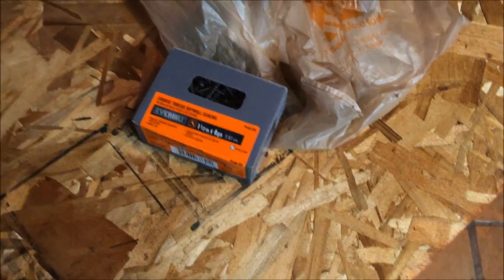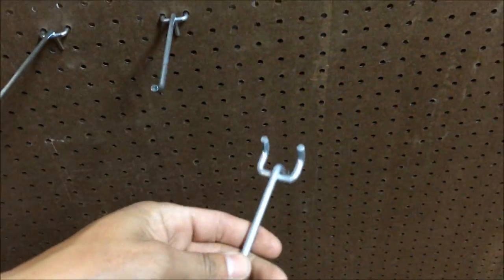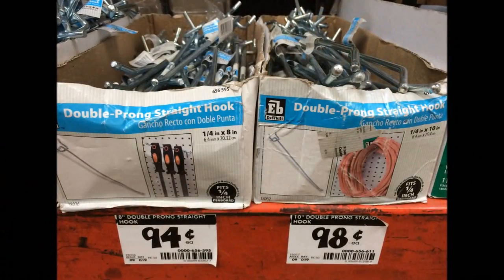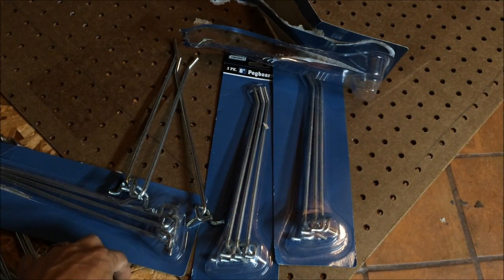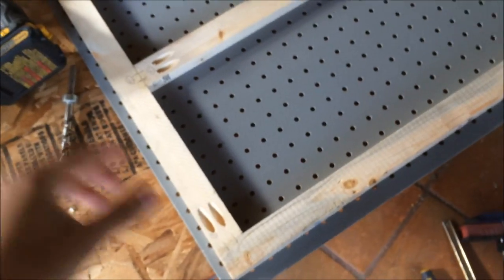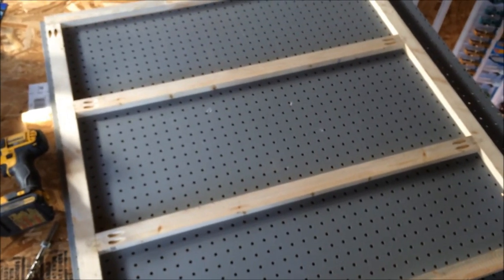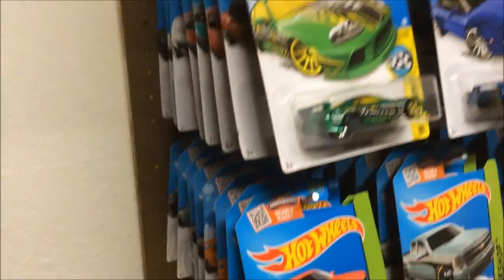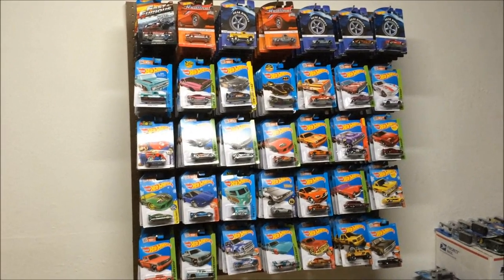Hot Wheels peg board project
What's up Hot Wheels YouTubers!
In this video I show how I made a Pegboard with a bunch of pegboard Hooks that holds A TON of Hot Wheels! Something simple, nothing too fancy.

Dimensions of the Frame and Pegboard is:
36 & 3/4" wide
38 & 1/2" tall

Materials and supplies I used:
Pegboard
8" pegboard hooks
3/4" x 1-1/2" strips (1"x2")
1-1/4" screws
Wood glue
18 gauge 5/8" Brad nails

Any questions or comments, please post below.